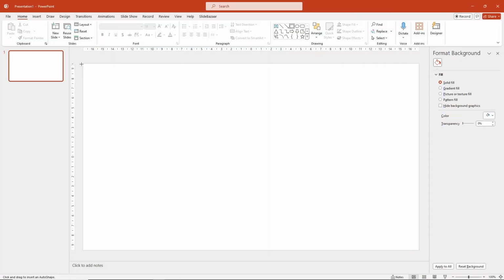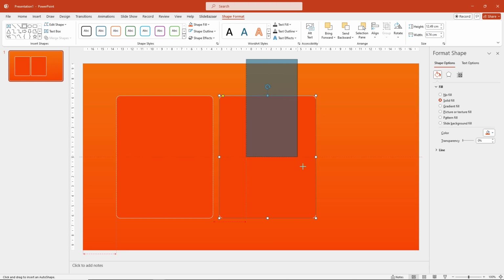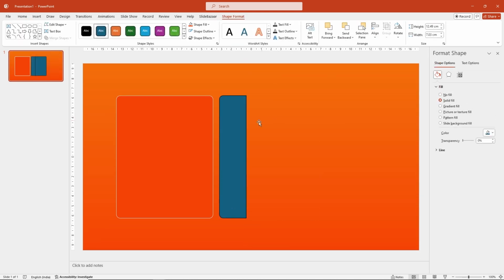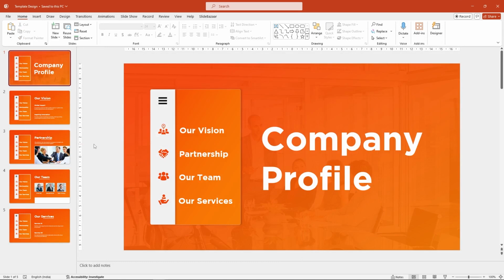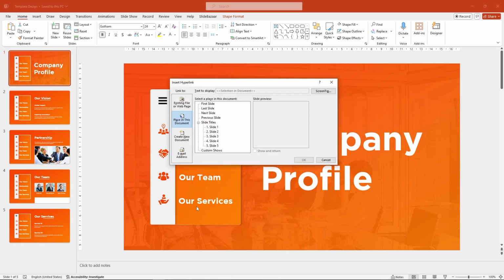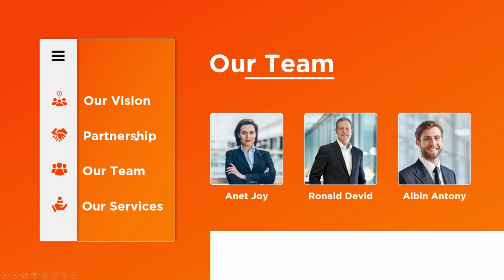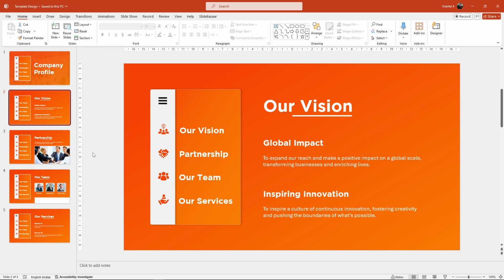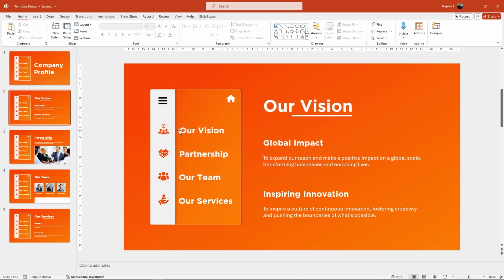How to Create an Interactive Menu in PowerPoint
Learn how to create a fully interactive menu in PowerPoint that enhances the user experience and elevates your presentations. In this step-by-step tutorial, we'll guide you through designing a clickable menu system that allows seamless navigation between slides.

What You'll Learn:
How to use hyperlinks to connect slides in PowerPoint.
How to add buttons, icons, and shapes for interactive functionality.

An interactive menu makes your PowerPoint presentation more engaging, dynamic, and easy to navigate. Whether you're presenting to a client or creating a resource for a team, this feature helps you stand out and deliver your content effectively.